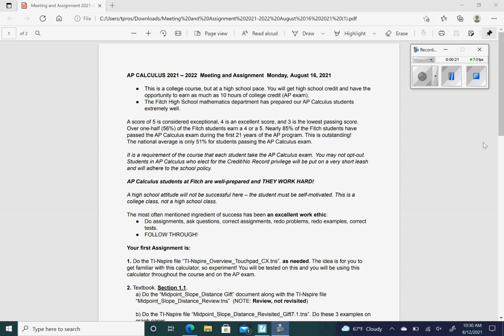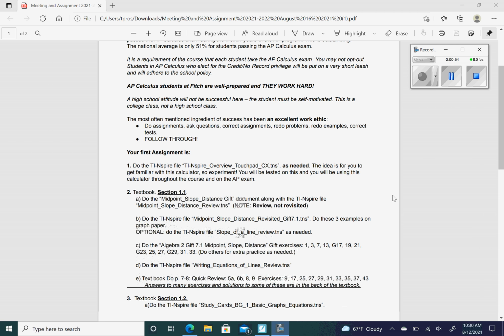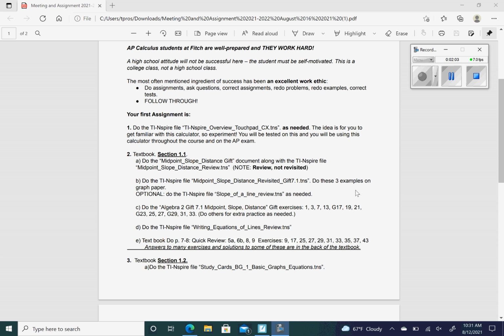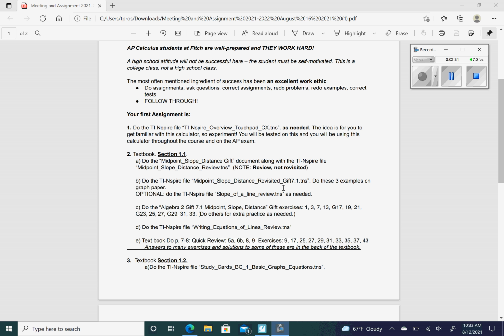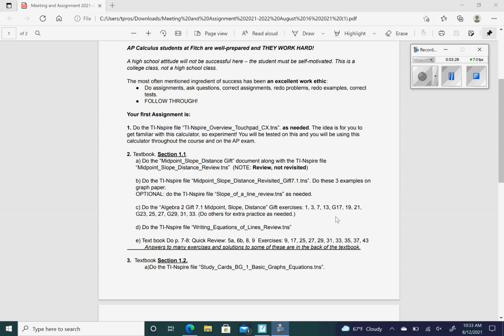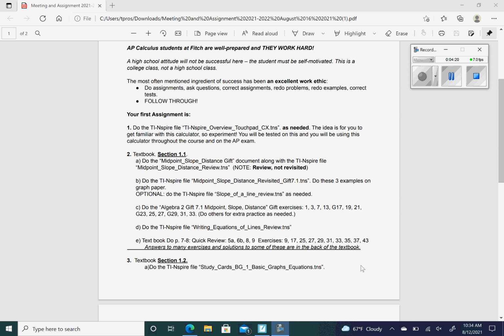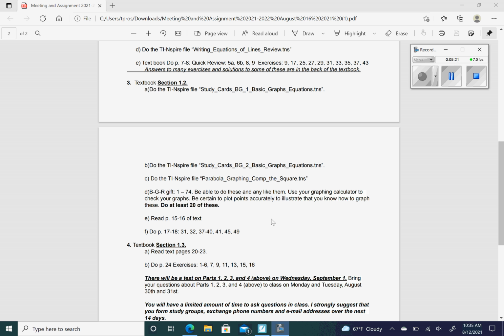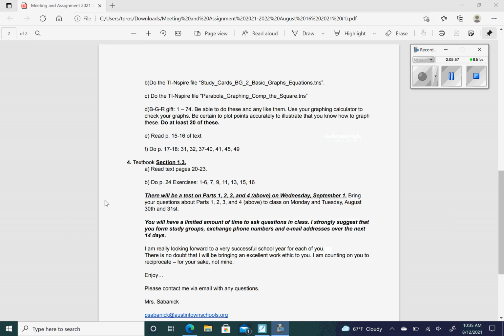AP Calculus Summer Assignment Video 2021 - 2022